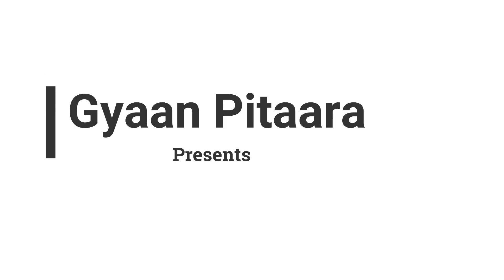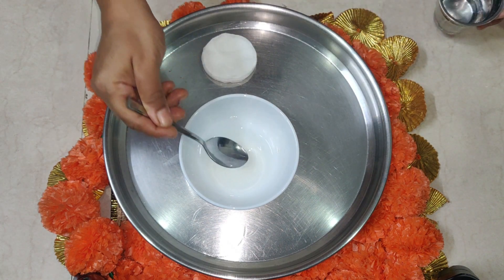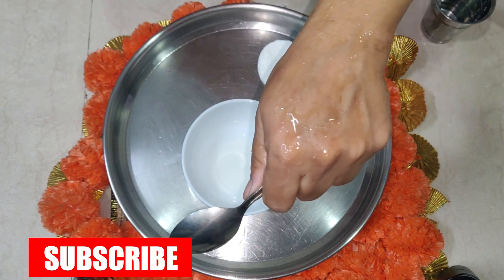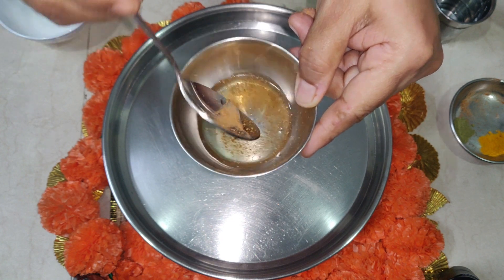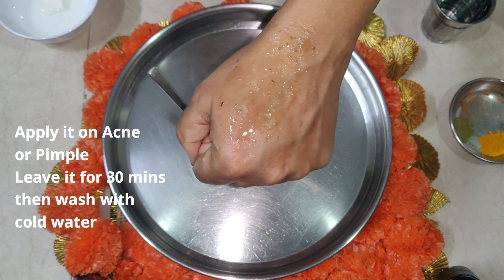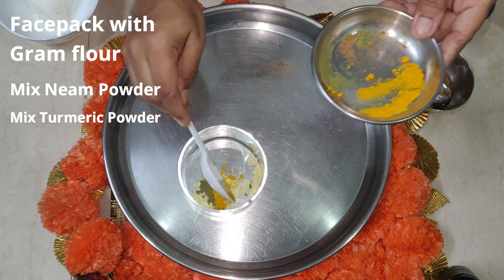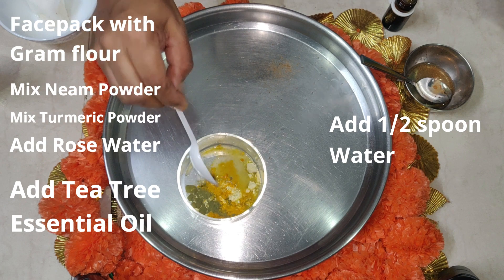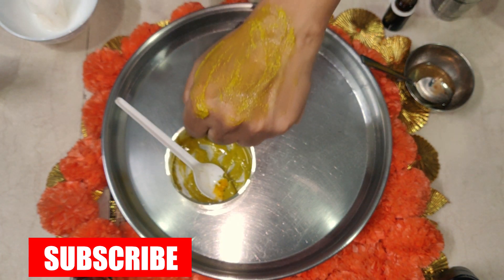DIY remedies for Pimples or Acne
This video gives you various simple remedies to get rid of acne. You can use Apple Cider Vinegar(ACV), Honey cinnamon facemask, or a gram flour mask with Tea tree oil which have great antiseptic and anti inflammatory properties, to cure your Acne.

Credit
Illustration of a woman with acne on her face. Credit: Wellcome Collection.